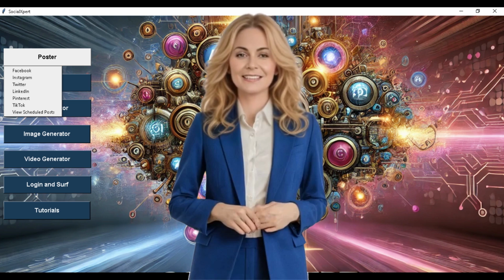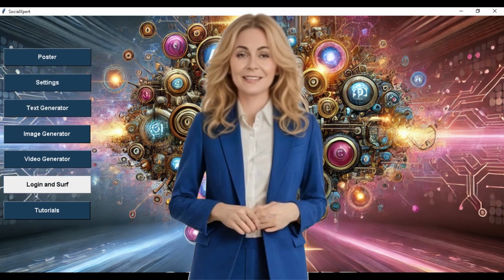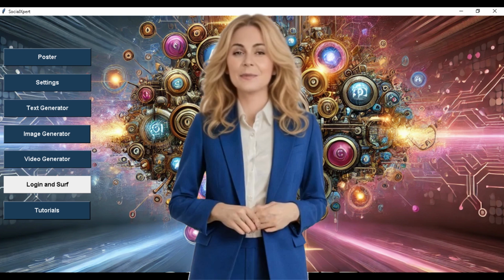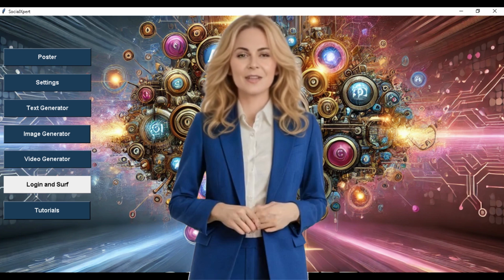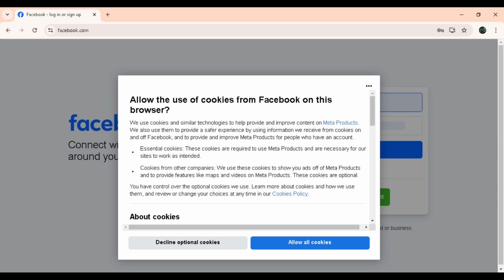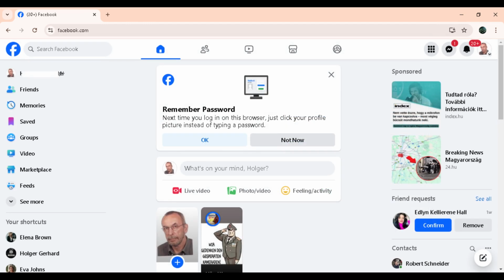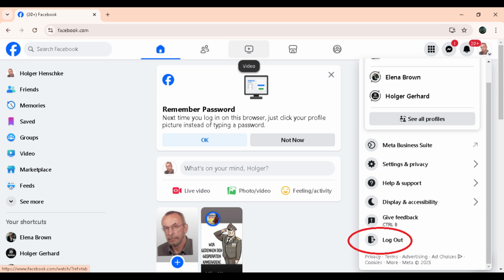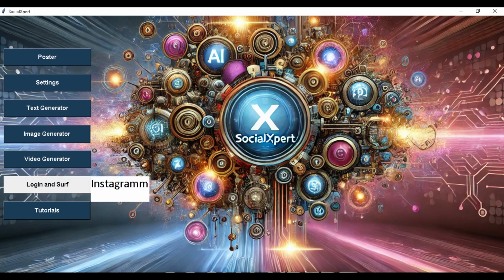socialXpert- Optimize - Video 3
Welcome to another tutorial in our SocialXpert series! 🎉

In this video, we’ll show you how to optimize SocialXpert for posting.

📌 Topics covered in this video:

Using cookies for a smooth experience
Save once, use forever!
General settings for efficient workflows

Leave us a comment – we’re happy to help!